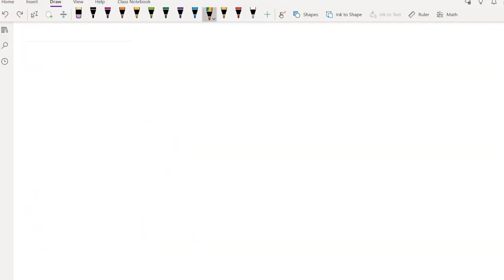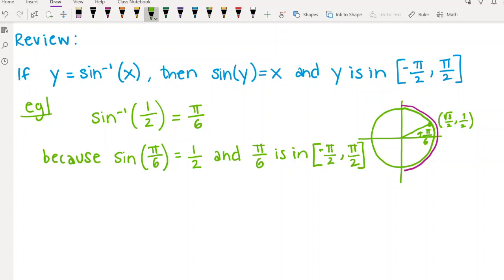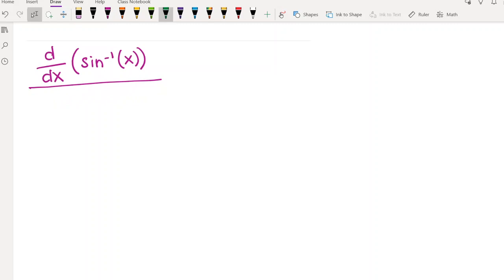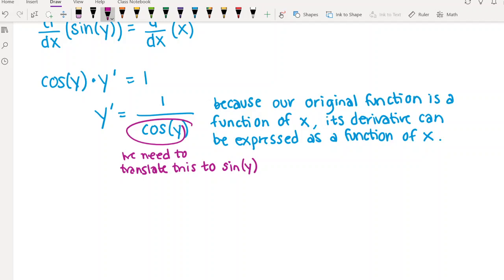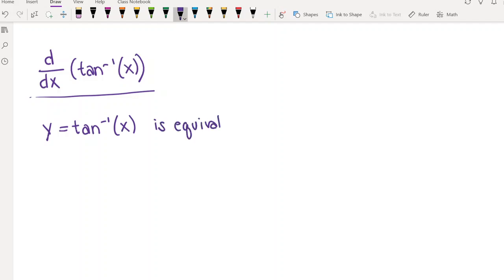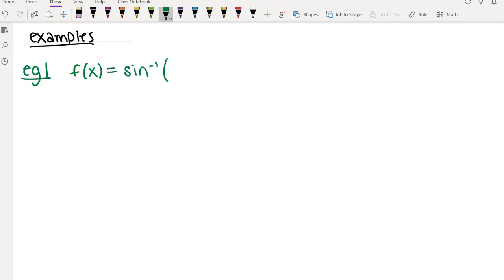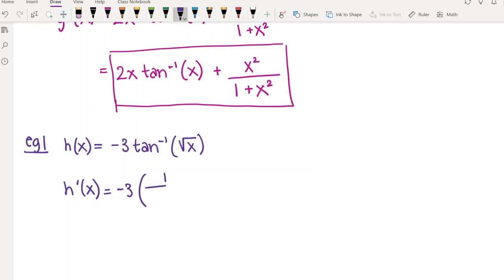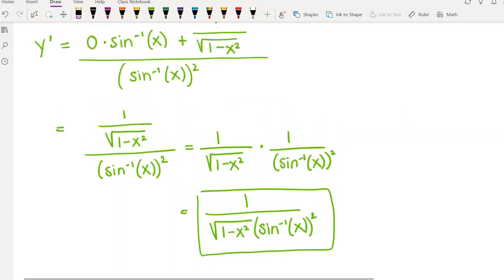151 Week 6: Tuesday (3.5: Derivatives of Inverse Trig Functions)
There is a mistake in the final example. I forgot a negative sign in the quotient rule, specifically on the second term in the numerator of the quotient rule. So the final answer should have a negative sign. Sorry about that!